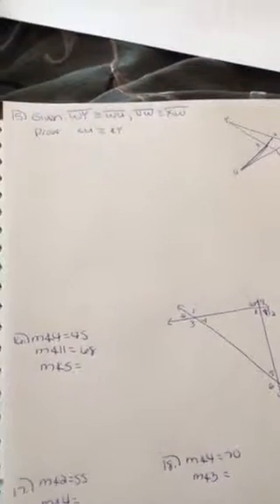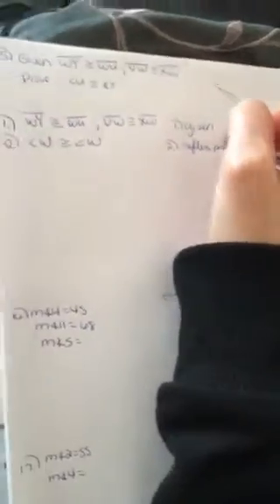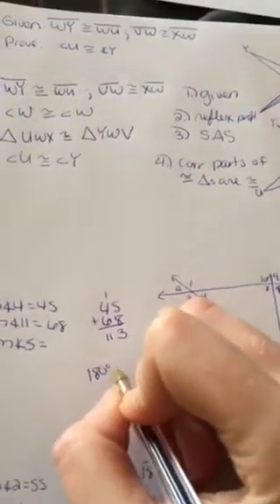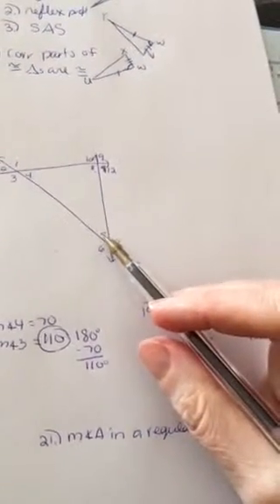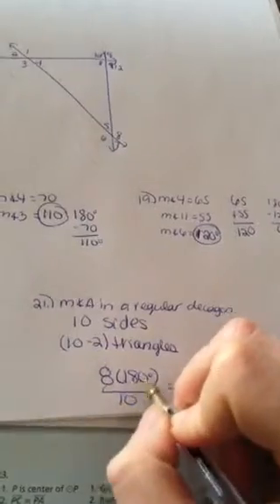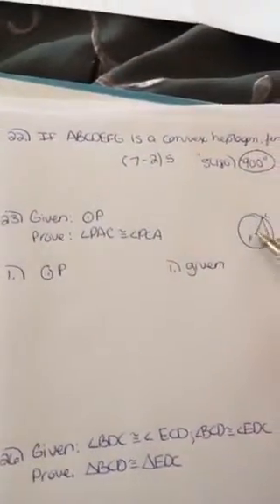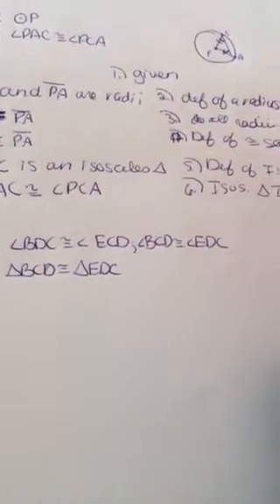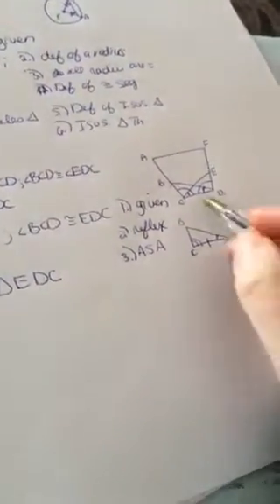Ch 6 review part 2